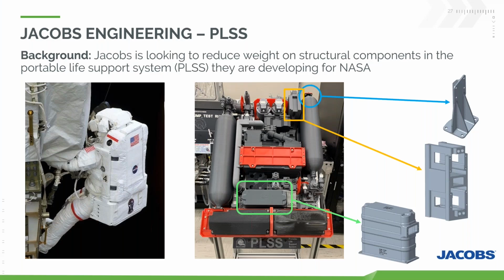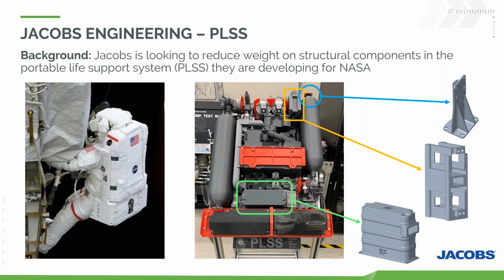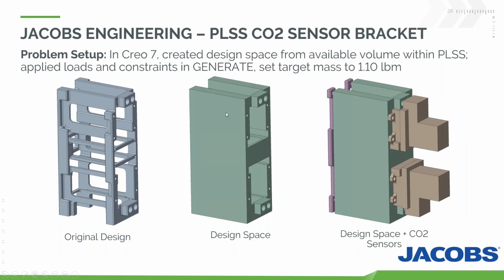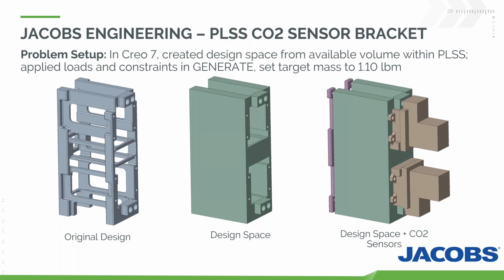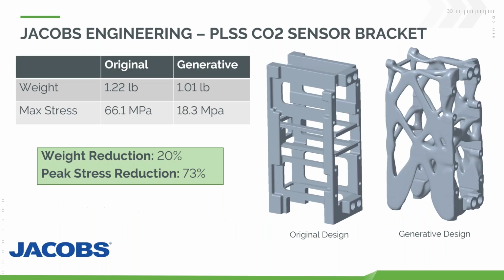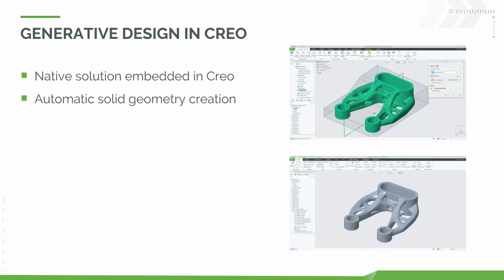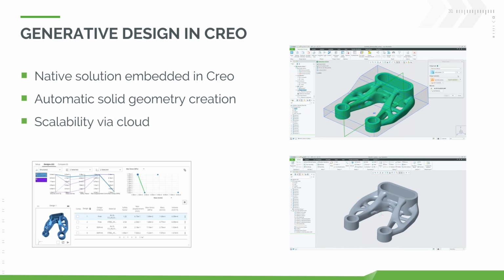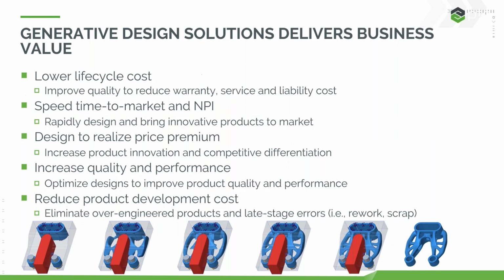Creo Generative Design - Case Study & Summary (part 5 of 5)